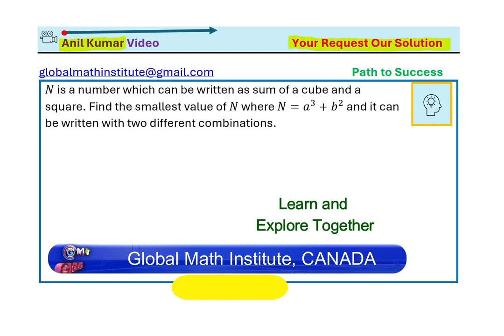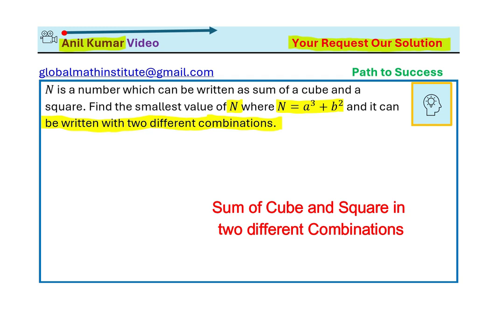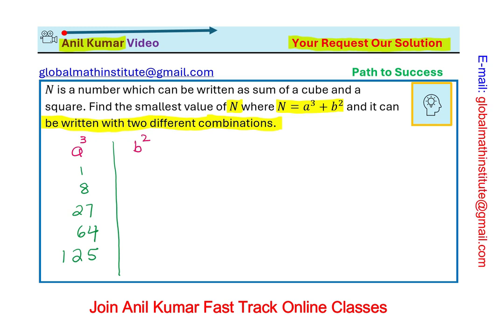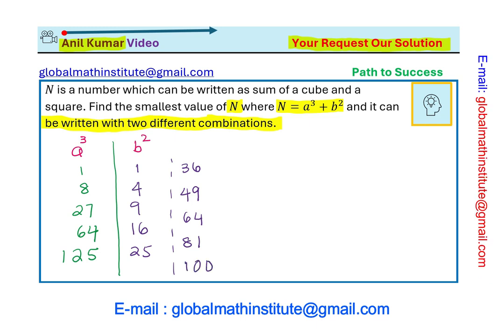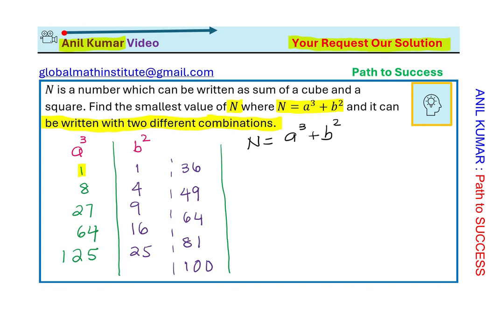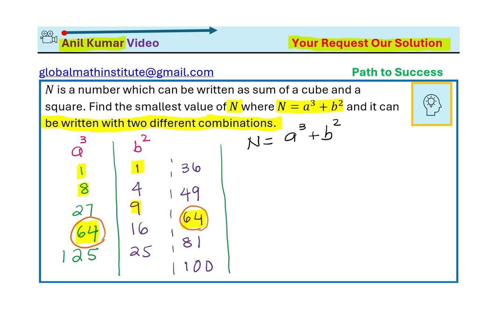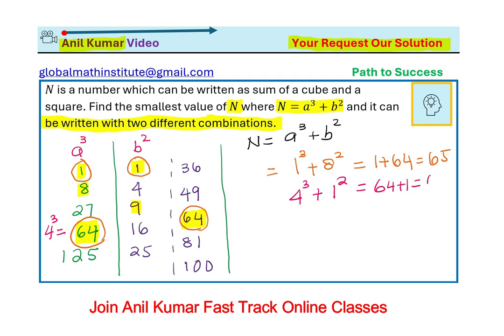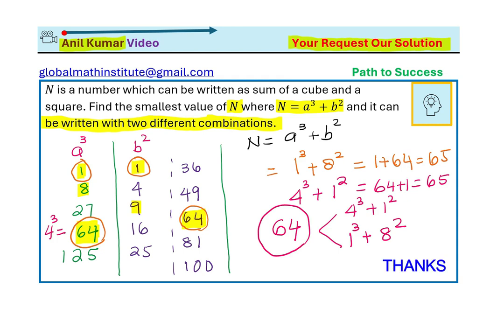How to find Least Number that is a sum of a cube and a square formed in Two Different Ways